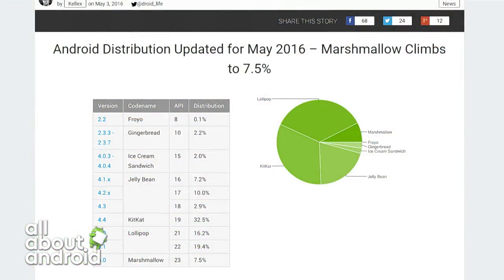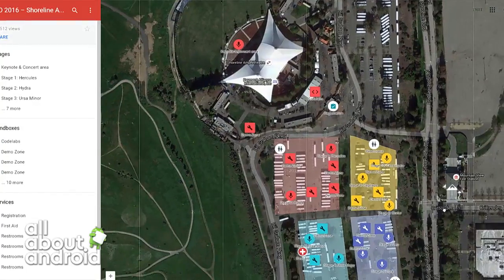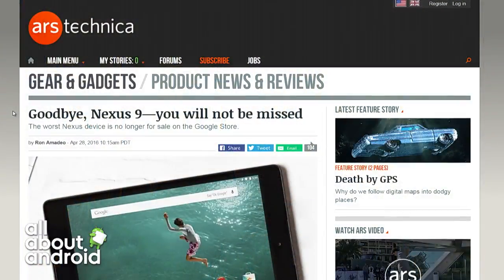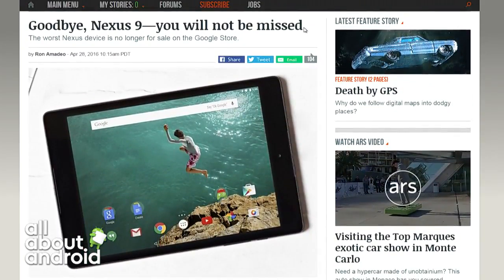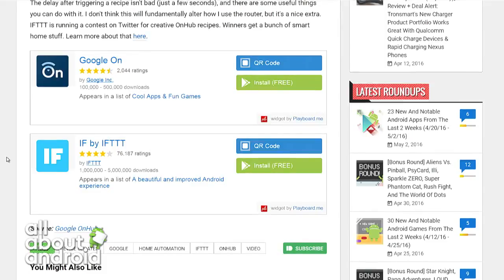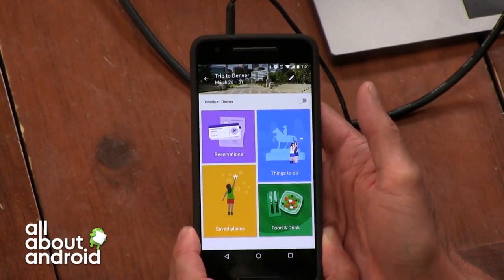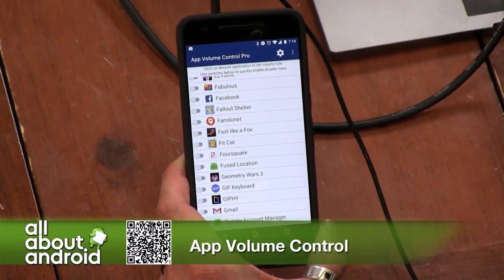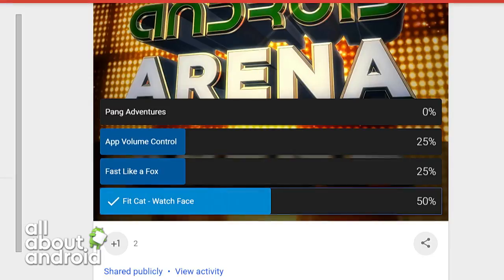All About Android 264: I'm Trying to Relate To You!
Hosts: Jason Howell, Ron Richards, Florence Ion
Guests: Yasmine Evjen, Scott Croyle
This week, we'll be discussing Google's new hardware division, saying goodbye to an old Nexus friend and hello to a few new ones, the yet to be released Google Trips app, checking in on Nextbit, and more.